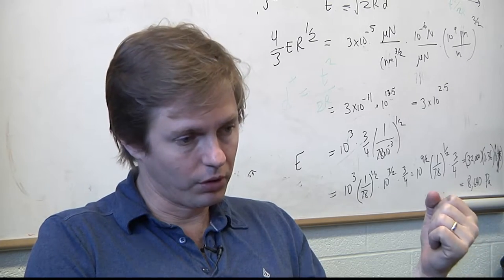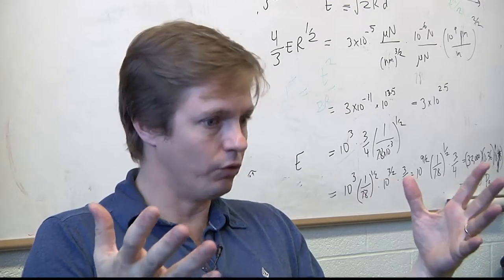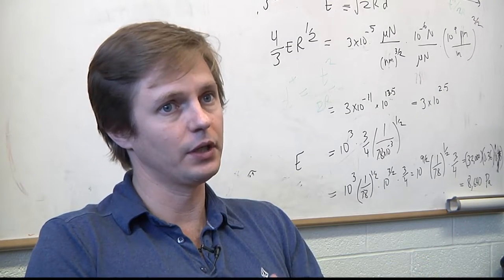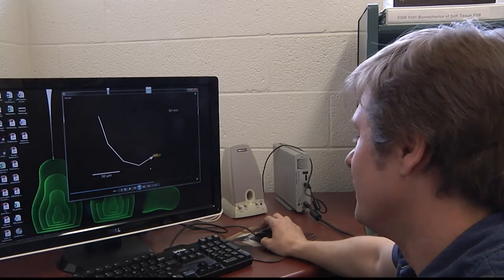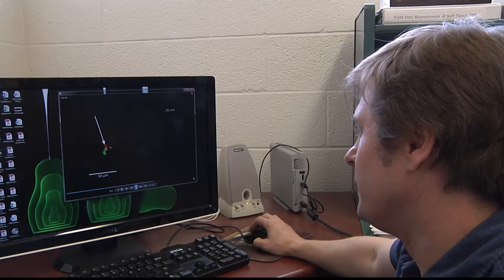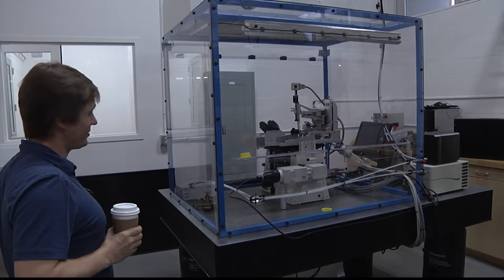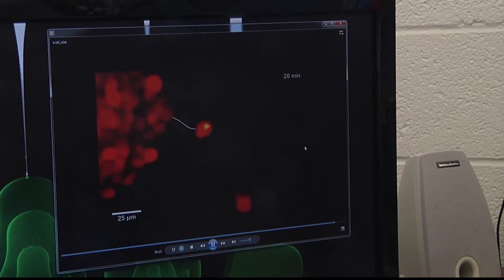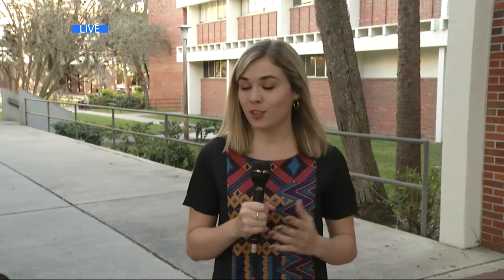UF Biomanufacturing Research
The university of Florida is partnering with a biomanufacturing company to begin leading research on the manufacturing of tissue and living implants.